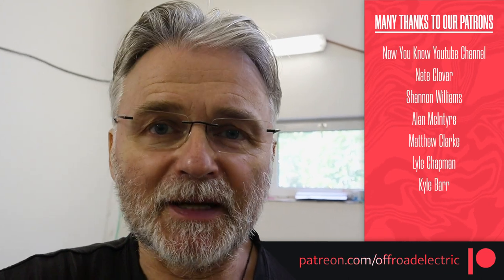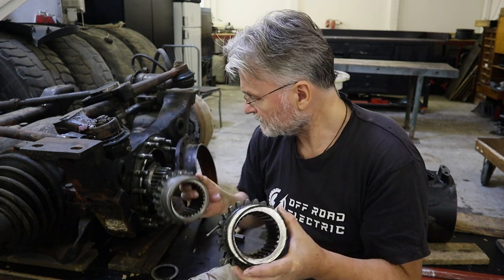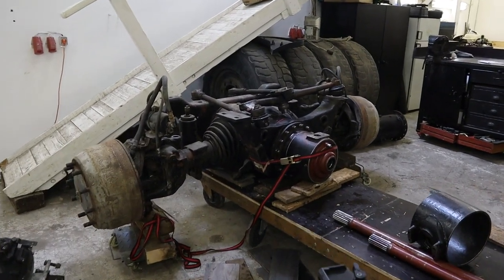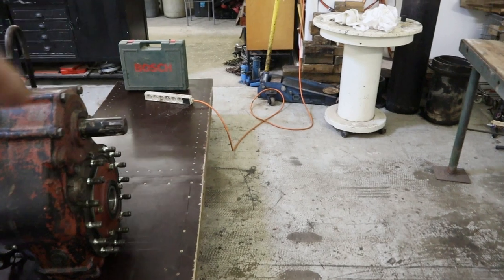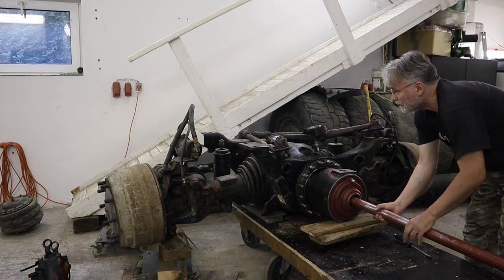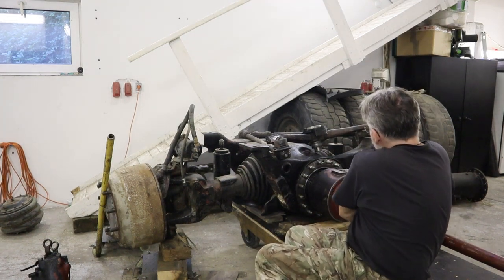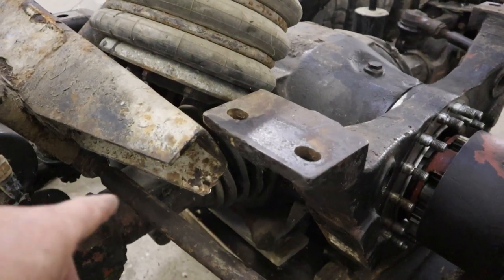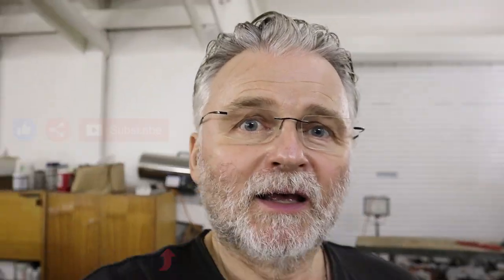EP.48, Building a Tesla/Tatra 2-motor Monster Truck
Hi, I am building  an extreme off road 2-motor monster truck with the performance of the sport's car. Watch the trailer video and the explanation video to understand the full scale of it! In this  episode the diff problem is found and a few next steps are revealed. Don't miss our other episodes, it is a lot of fun!  You can help to support this channel with small contributions through the Patreon, Paypal, or payment to our bank account via links below, and you can get a lot of benefits from it!  Or, you can order our black t-shirt (only $25 each including the shipping from Europe).

Host/Camera: Peter Cifka
Editing: Libor Kilnar
License